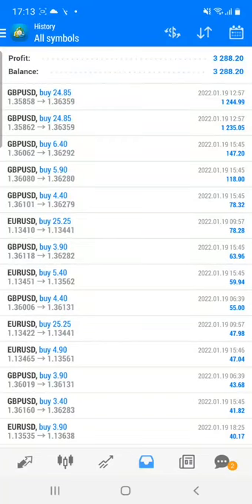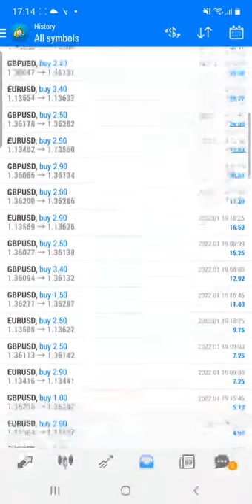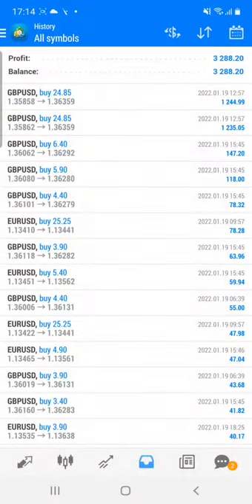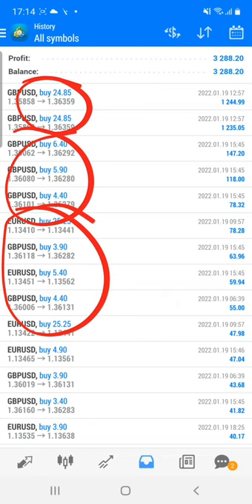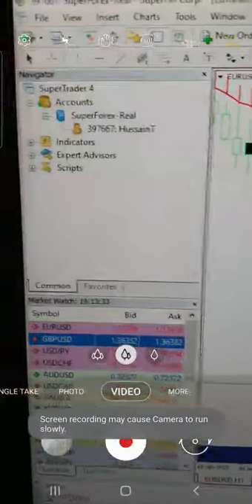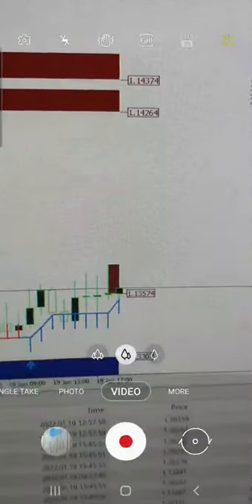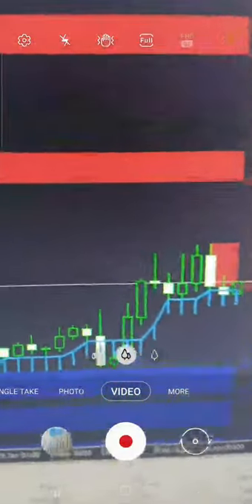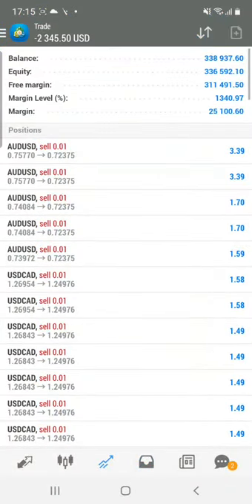3288 USD Profit Booked with Forex Trading in 25 month Old Investor Account | Forextrade1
Check complete details with Investor ID and password where you will see
ID: 397667
Server: Superforex-real
Password: FOREXtrade1
Account Type: Mt4

2 indicators we have used for the trading
Supply and Demand
20in1